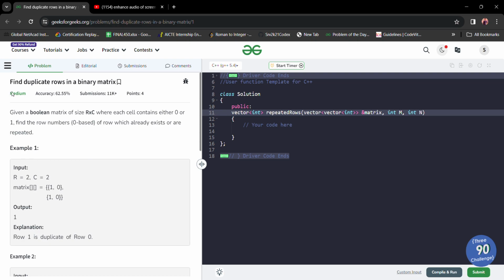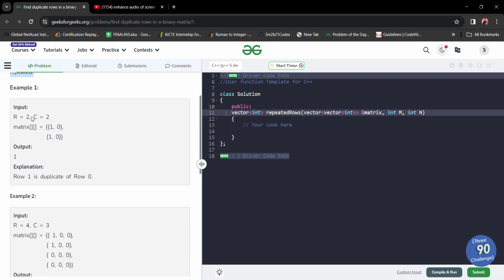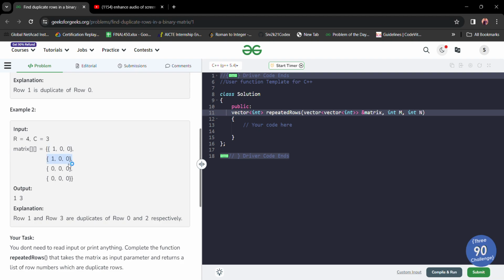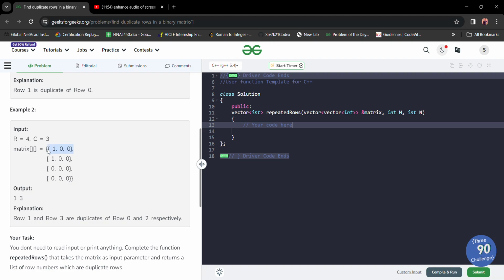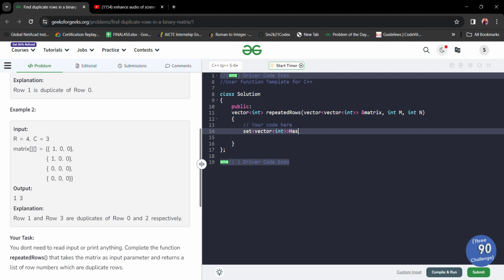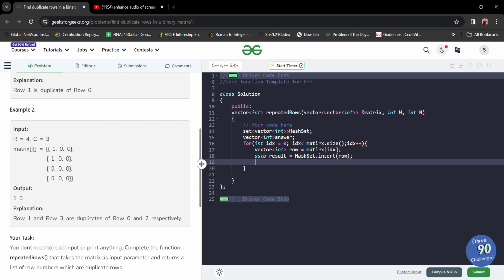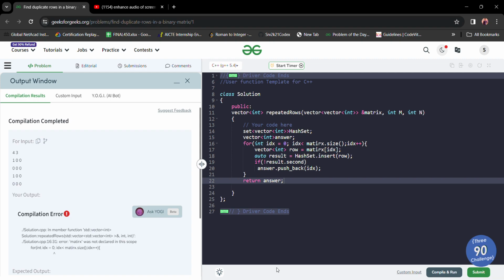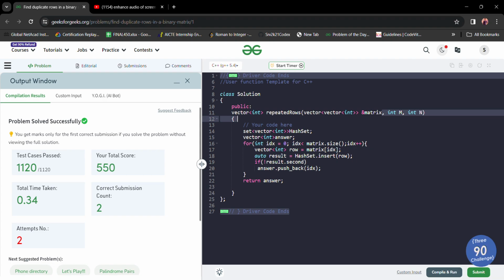GFG POTD:14/01/2024 | Find Duplicates Row In Binary Matrix | Problem Of the Day | GeeksForGeeks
Welcome to the daily solving of our Problems Of THE DAY with Codebook Play. We will discuss the entire problem step by step and work towards developing an optimised solution. This will not only help you brush up on your concepts of data structure and algorithm but will also help you build up problems solving skills.

GFGPractice